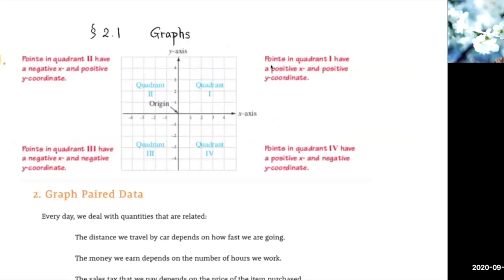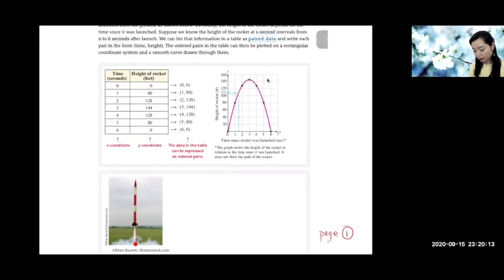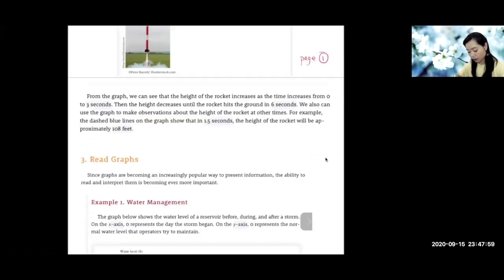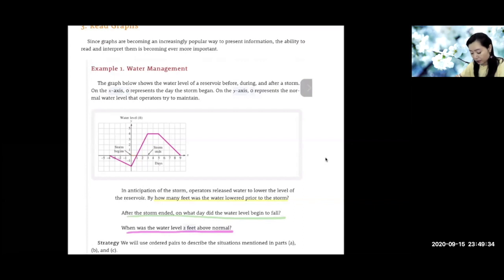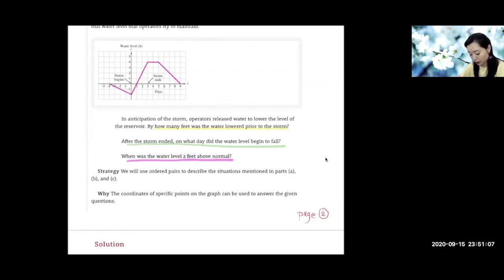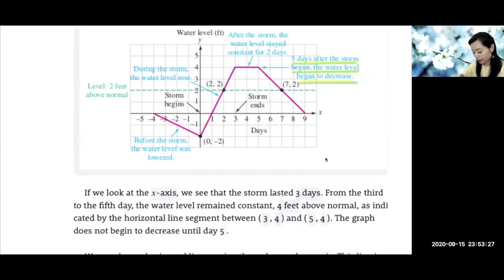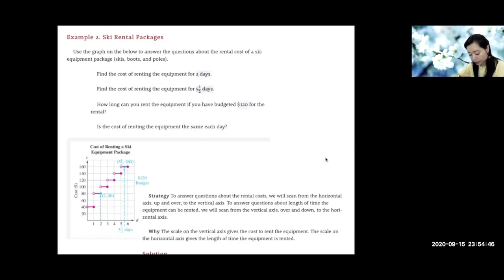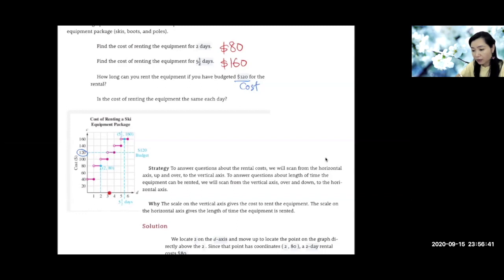Math 60 Lesson 5 Graphs (video 1)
This video is about Math 60 Lesson 5 Graphs (video 1)